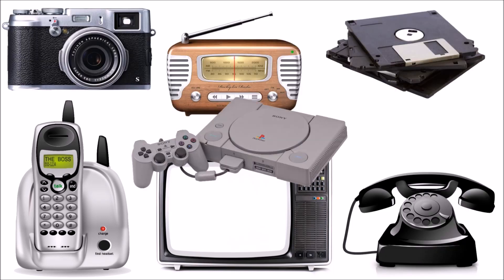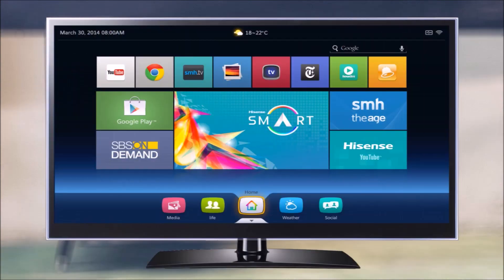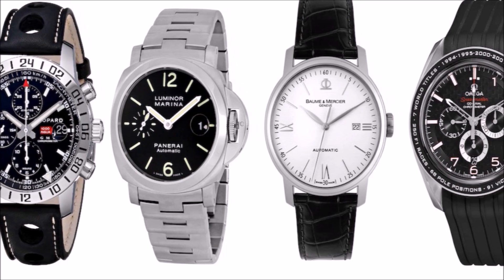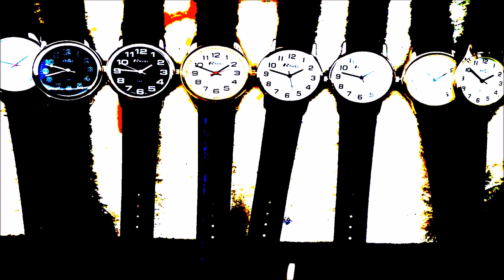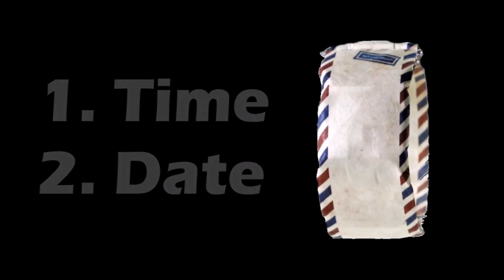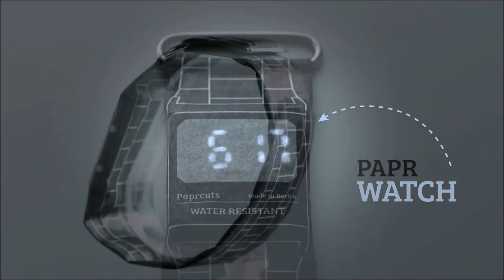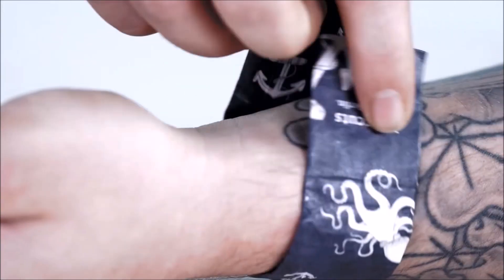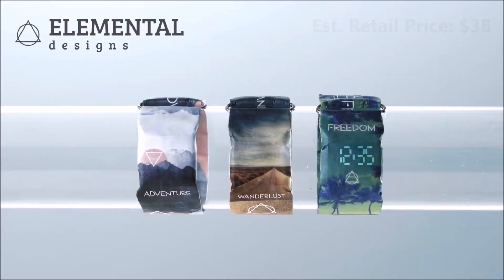What Is A Paper Watch? - Latest Technology # 23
What exactly is a Paper Watch? Developed by Paprcuts, PAPR Watch is a wristwatch made from paper-like material known as Tyvek. But don't be fooled by the appearance, these watches are going to be almost impossible to rip apart, waterproof and will serve you up to two years without ever having to charge the battery!